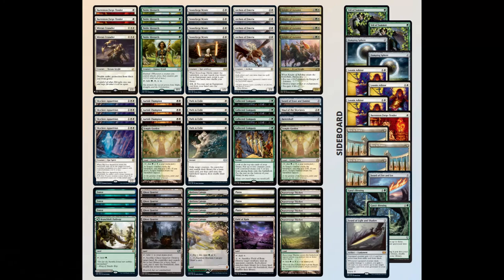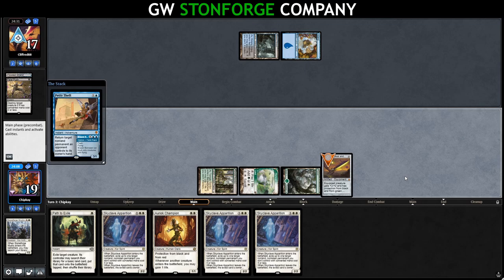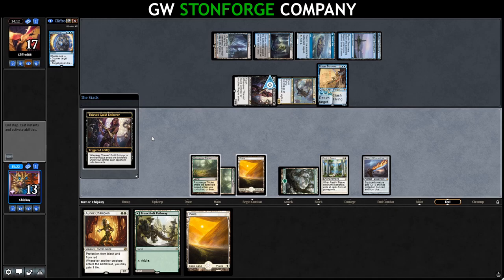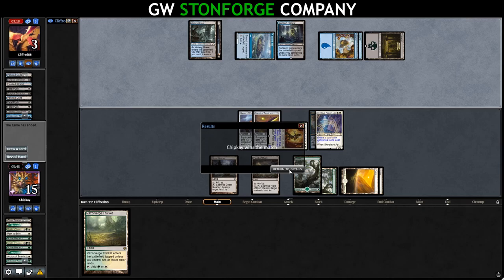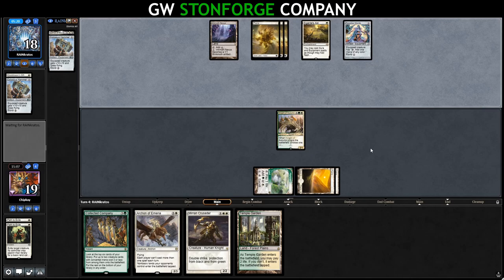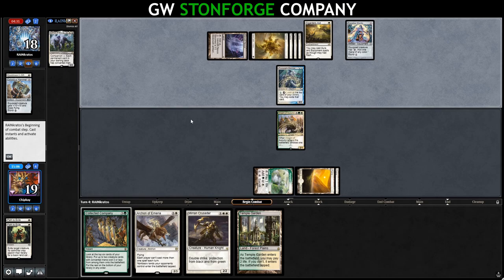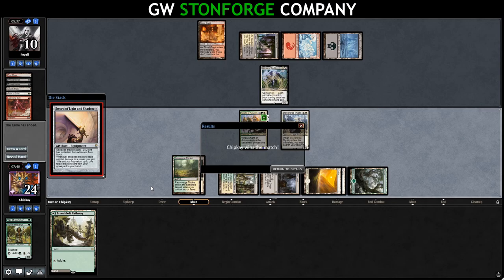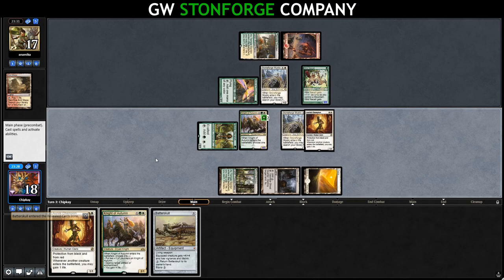[MTG MODERN] GW Stoneforge Company FEAT Skyclave Apparition, Maul of the Skyclaves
Chip attempts to get that life changing 5-0 with a 5-0 achieving decklist

Link to Red_Beam's decklist